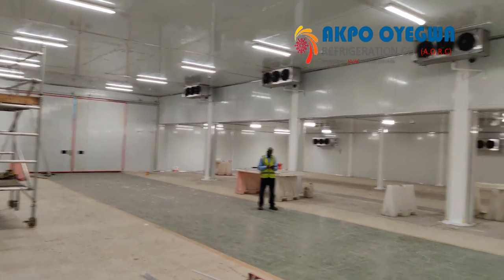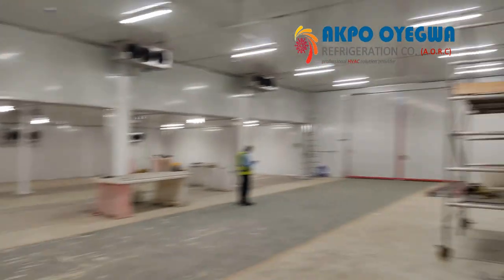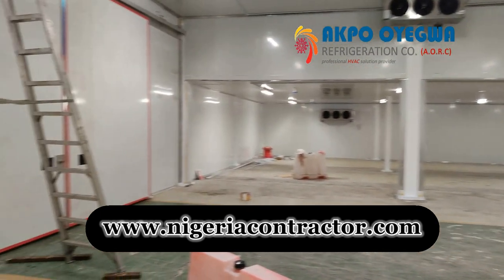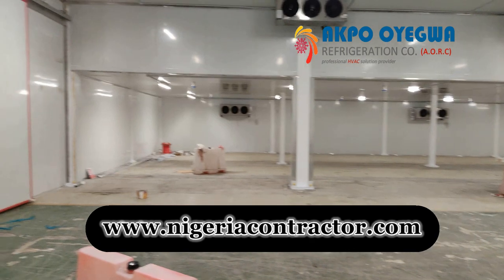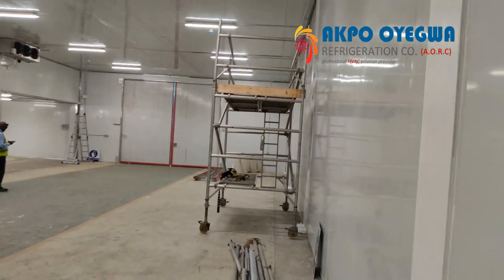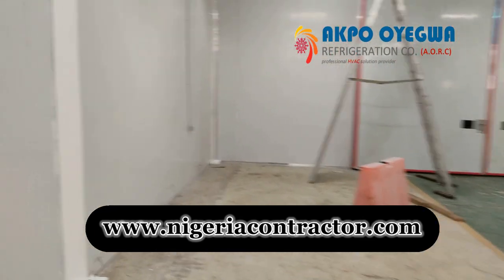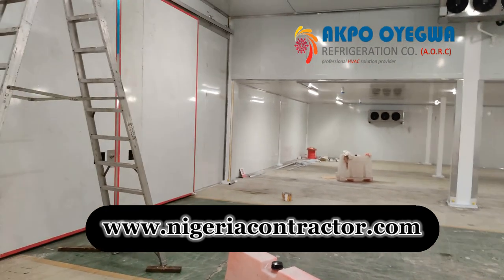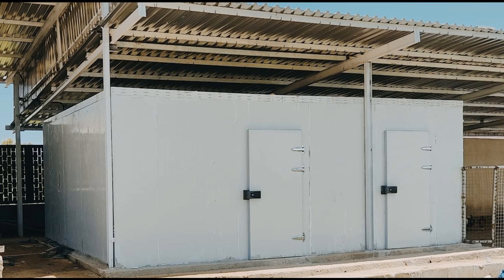Cold room, Blast Freezer and Walk in Freezer How does it work?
This information was made available by Akpo Oyegwa Refrigeration Company.

Learn how to design, install and maintain a professional cold room in this informative video. From insulation to temperature control, we cover all the important aspects to keep your cold room running at optimal level.

With this knowledge, you'll be able to store and preserve food and other perishable items at the ideal temperature.

What is a cold room?

A cold room is a refrigerated space used to store perishable goods at low temperatures. They are typically used in commercial and industrial settings, such as supermarkets, warehouses, and laboratories. The temperature inside a cold room can be adjusted as needed to preserve the goods stored inside, and the room is typically insulated to maintain the desired temperature.

What items can be stored in a cold room?

A cold room can be used to store a wide variety of perishable goods that need to be kept at a low temperature in order to maintain their quality and safety. Some common items that are stored in cold rooms include:
• Food items such as meat, dairy products, seafood, fruits, and vegetables
• Medical and laboratory samples, such as biological specimens and vaccines
• Flowers and plants
• Chemicals that need to be stored at low temperatures
• Pharmaceutical products, such as medicines and vaccines
• Certain industrial products, such as certain types of plastics and other materials that can be damaged by heat.
The specific items that can be stored in a cold room will depend on the particular requirements of those goods. For example, different types of food require different storage temperatures to maintain their quality.